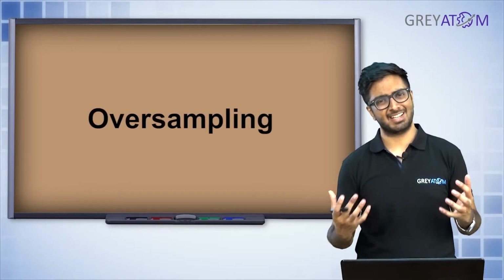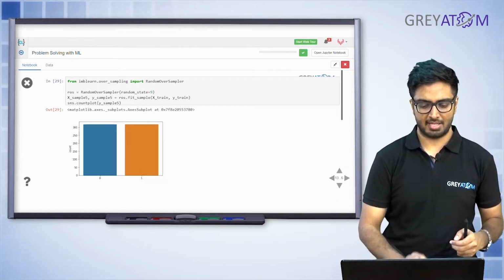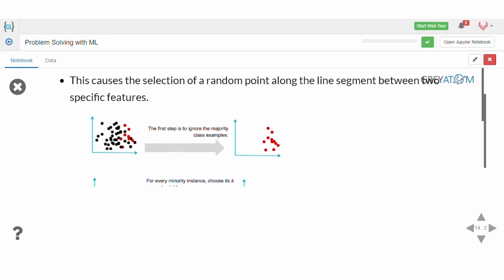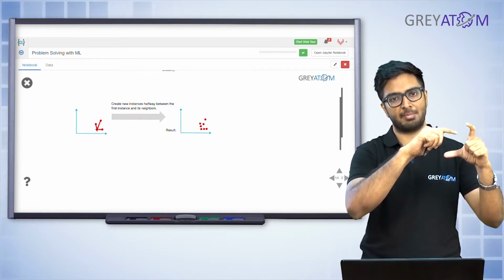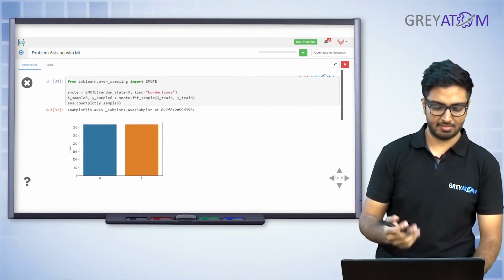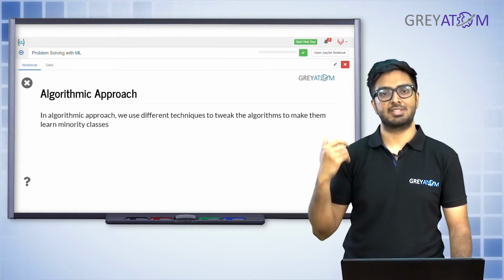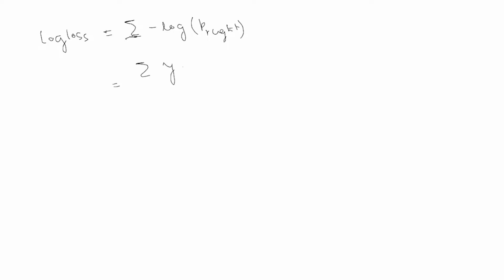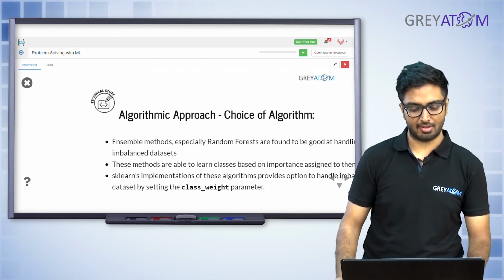Machine LearningTutorial | Part 5 Resampling 3: Oversampling | Rohit Ghosh | GreyAtom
In all the previous resampling techniques, undersampling essentially affects only the majority class. In contrast, oversampling changes the minority class instead.

There are a few ways to oversample data:
- Random oversampling - pick a few datapoints and replicate them
- SMOTE [Synthentic Minority Oversampling Technique] - create new instances between existing minority datapoints, by imagining a line between two adjacent ones and placing a new [synthetic] instance on that line.

Note: There is no fixed margin by which you need to oversample or undersample. It is vital to keep testing till you find a process that works best.